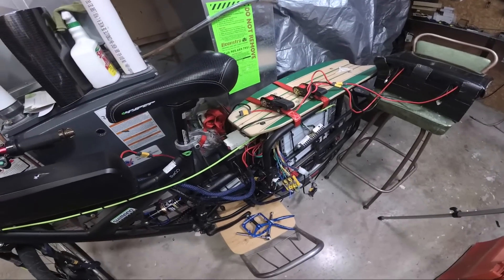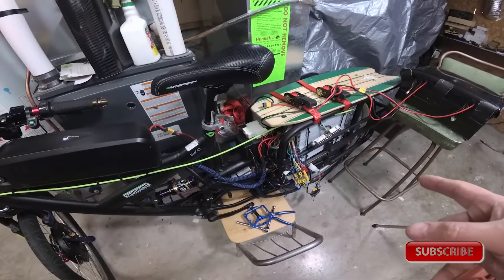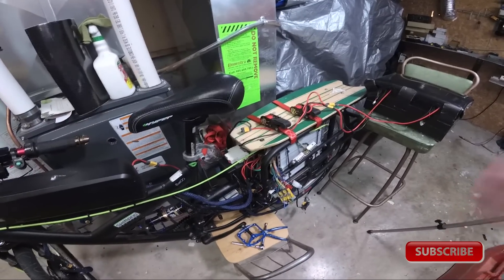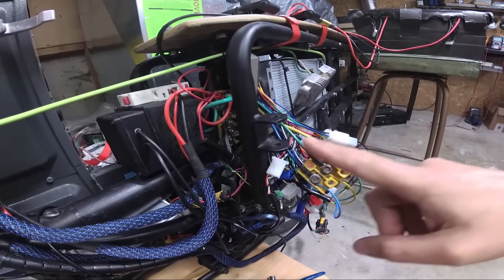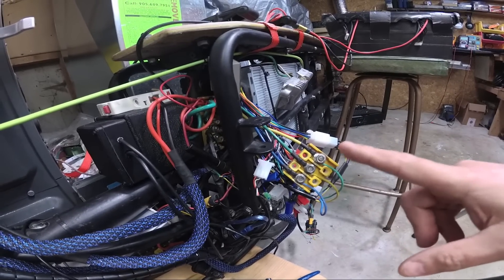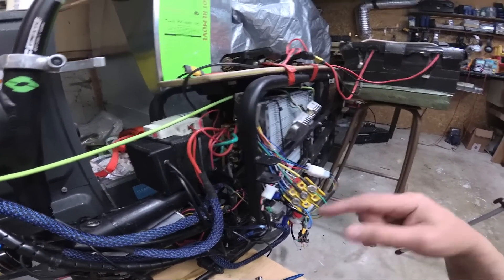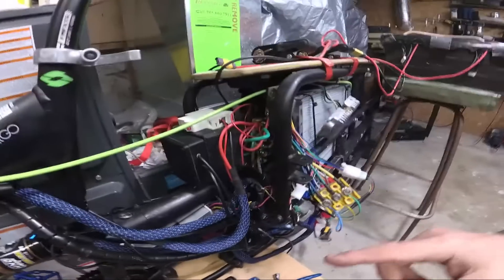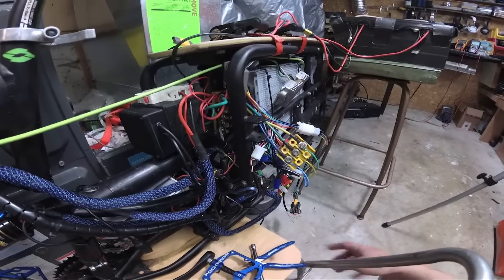ebike phase wires and hall setup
kinda hard to explain when all motors and controllers are different. it just how i do it!